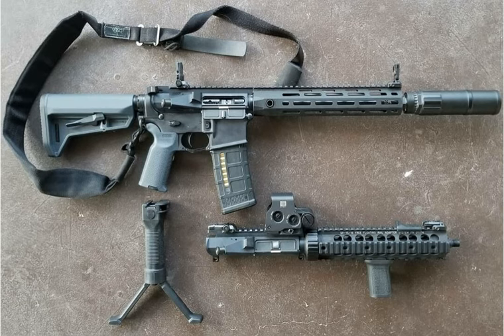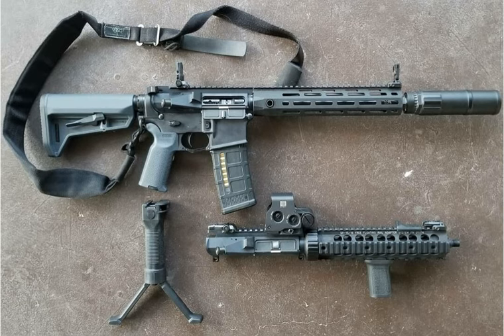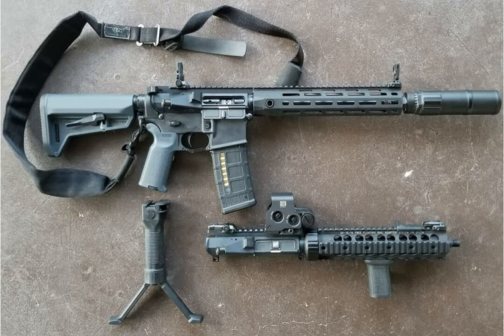Episode 74 - Otter Creek Labs, KAC URX-4, and PEW Science Dealers (11-AUG-2021)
Today’s Topics:

1. Sound Signature Review 6.48 – Otter Creek Labs PR30L on supersonic .308. (00:08:03)

2. Another one: Sound Signature Review 6.49 – Otter Creek Labs PR30S on supersonic .308. (00:42:29)

3. KAC URX 4?  Yeah.  So fun to install!  A little bit of story telling for you. (00:52:37)

4. Thank you to all the PEW Science members for your support.  Welcome to all the new PEW Science members – the consumers, manufacturers, and dealers  Shout out to Blake Madigan – an SOT out of the Ft. Worth area and also to Bowie Outfitters down in Louisiana! (01:03:33)